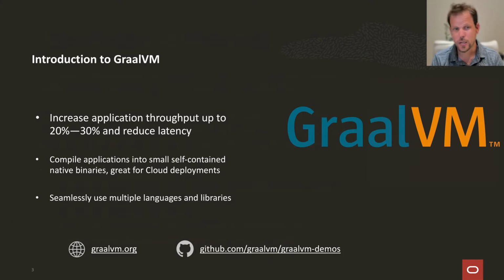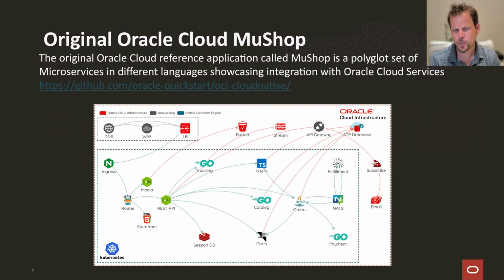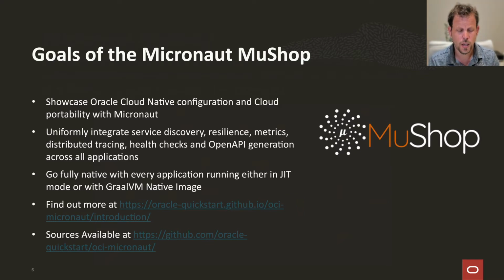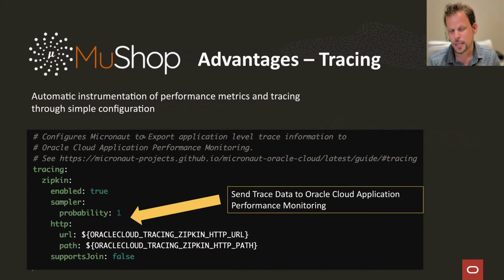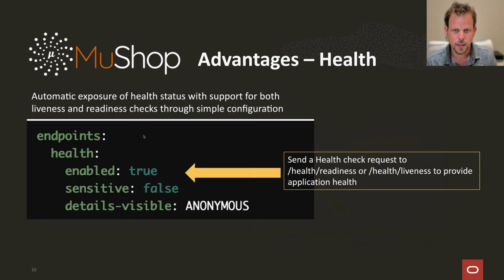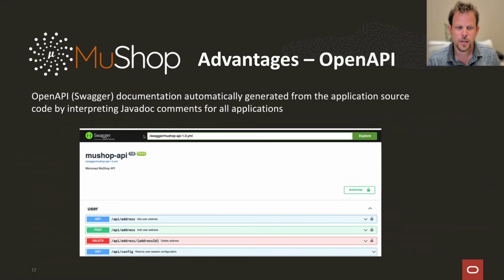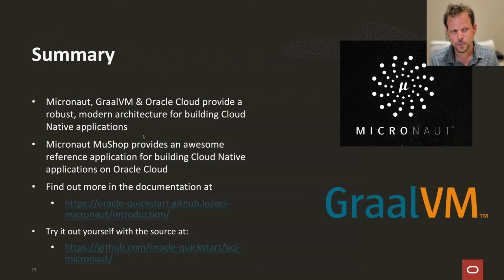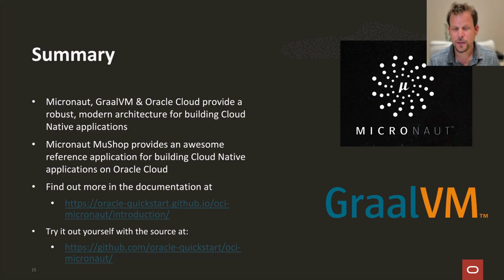Introduction to MuShop for Micronaut®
An introduction to the official GraalVM and Oracle Cloud reference application for the Micronaut framework found